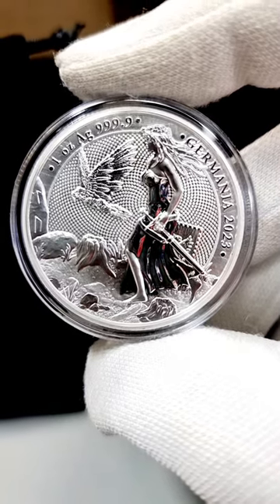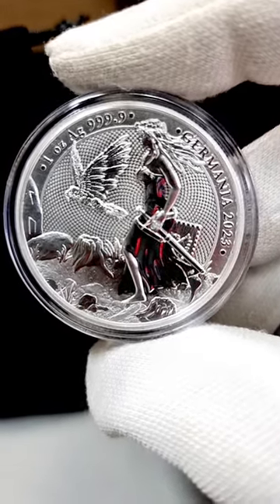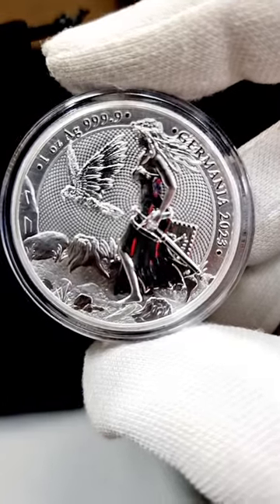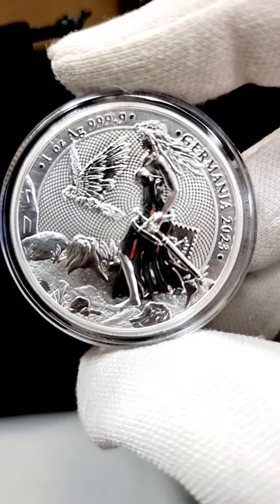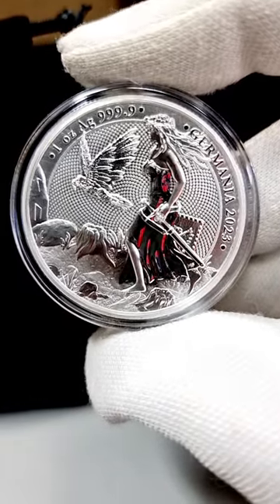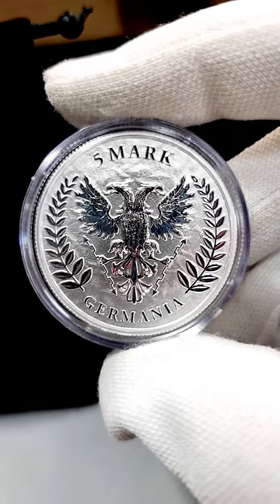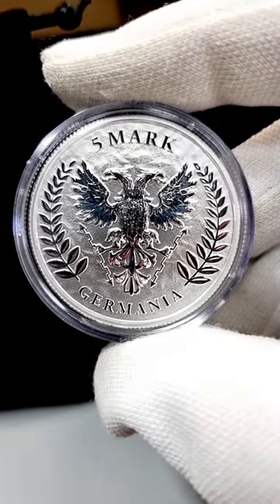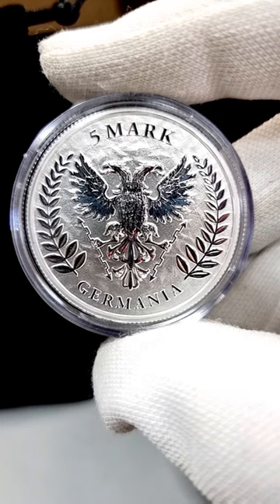2023 Lady Germania 1oz Silver Bullion Coin by Germania Mint ❤️‍🔥 ♥️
2023 Lady Germania 1oz Silver Bullion Coin by Germania Mint ❤️‍🔥 ♥️